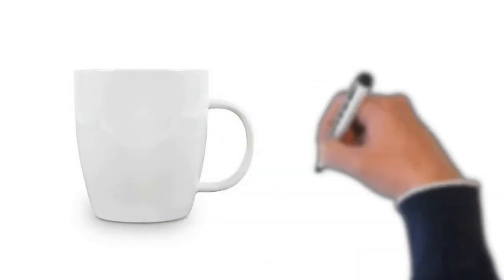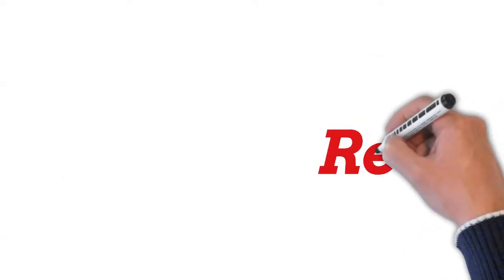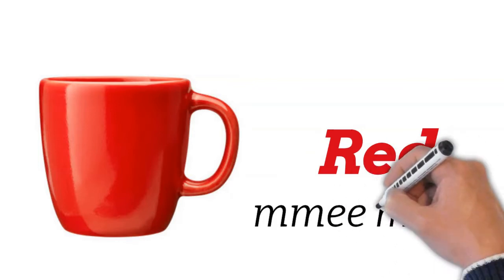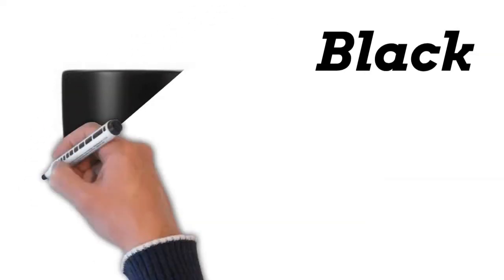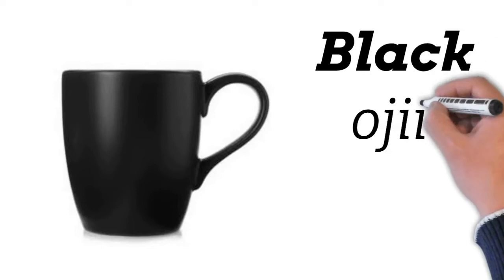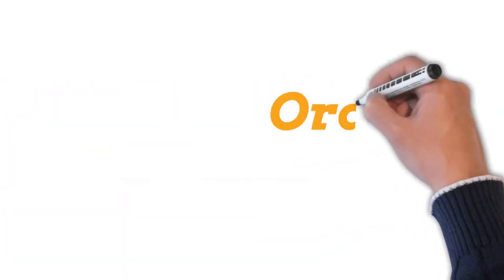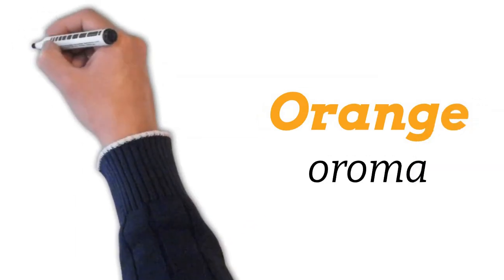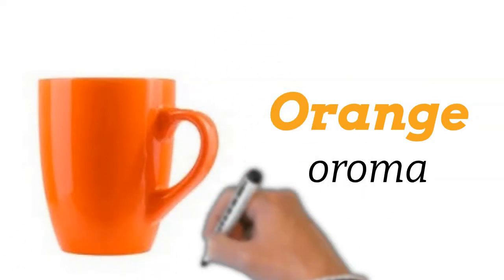Colours in Igbo (Agba) Igbo Language Simplified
Colours in Igbo (Agba)  by Igbo Language Simplified